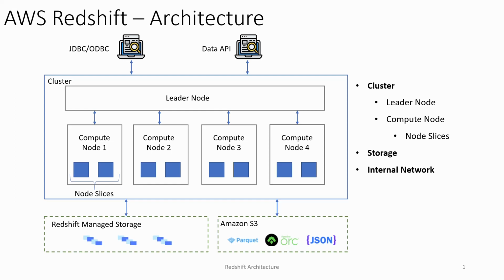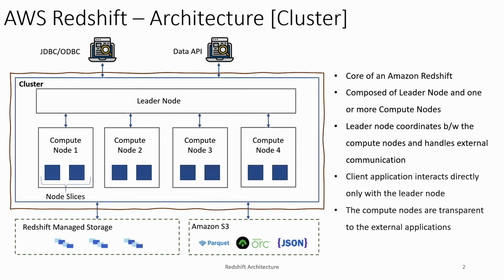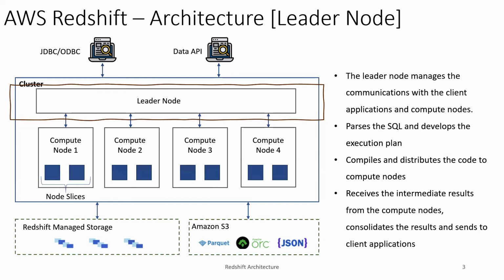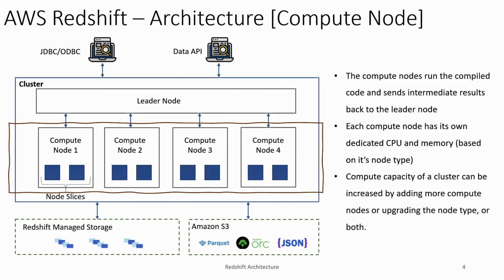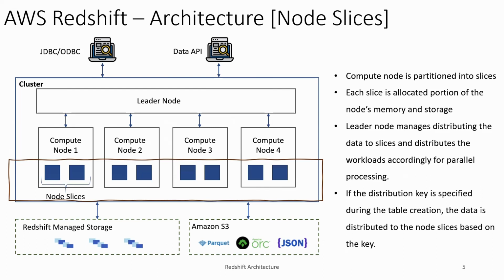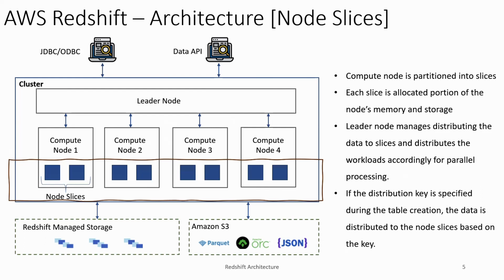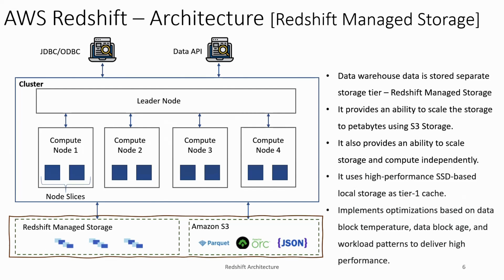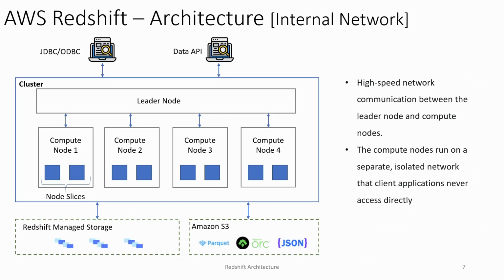AWS Redshift | Architecture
This video covers the AWS Redshift Architecture at high-level.